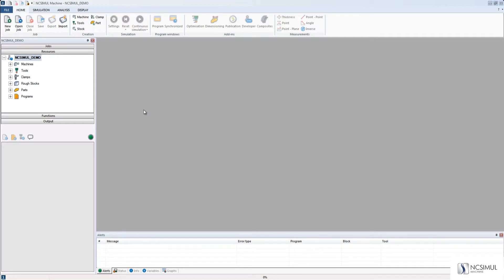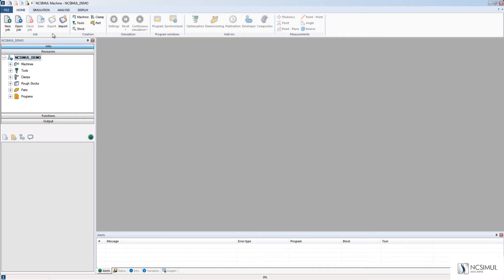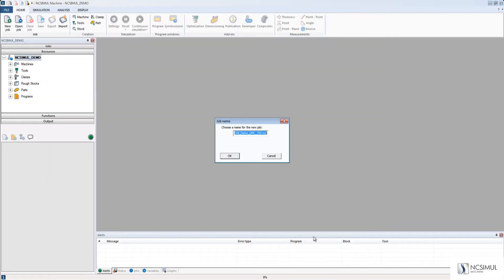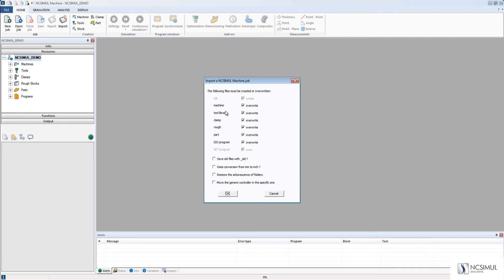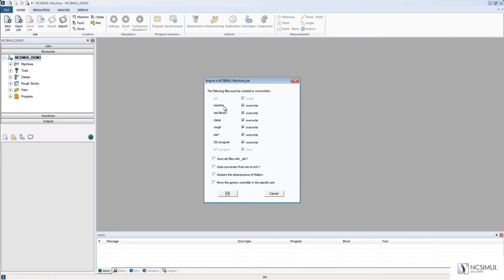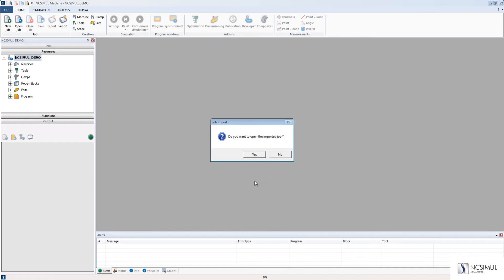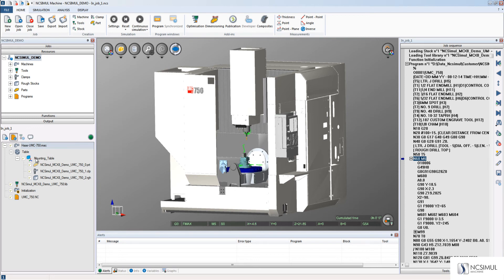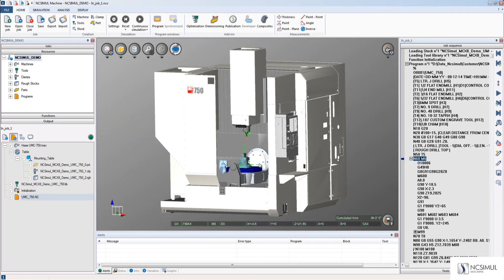Import a machine & project in NCSIMUL Machine | Tutorial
This video is a NCSIMUL Machine tutorial to import a Virtual CNC machine & project into NCSIMUL Machine. For more information about NCSIMUL Machine go